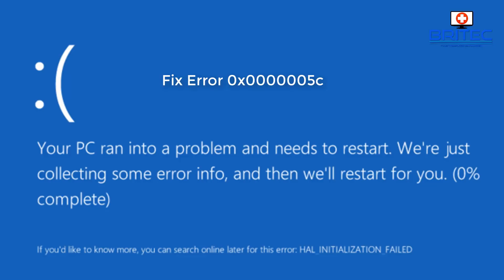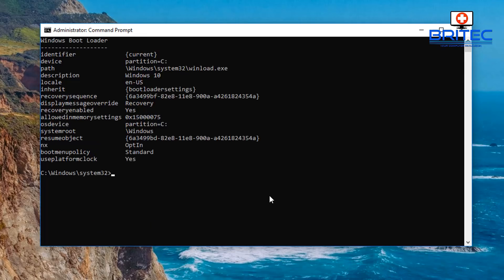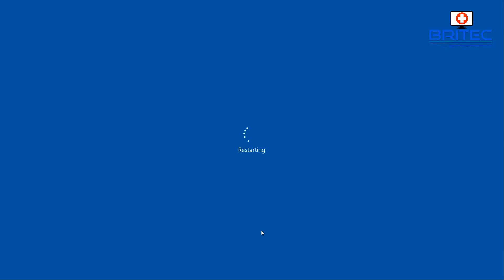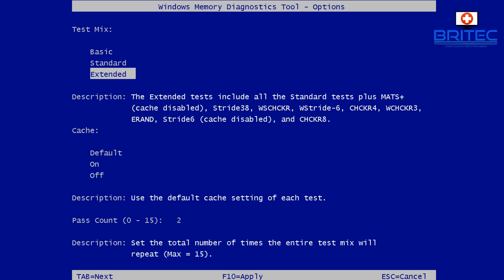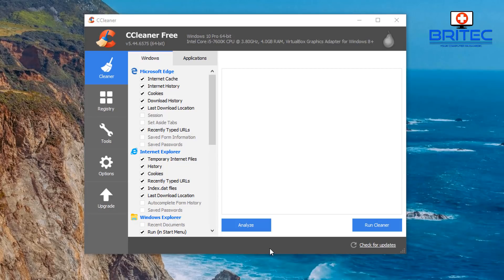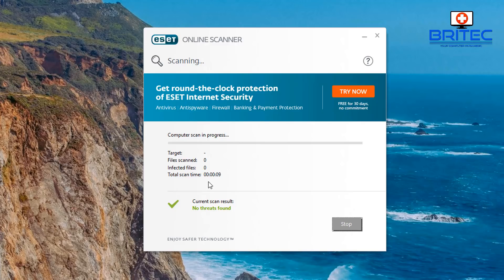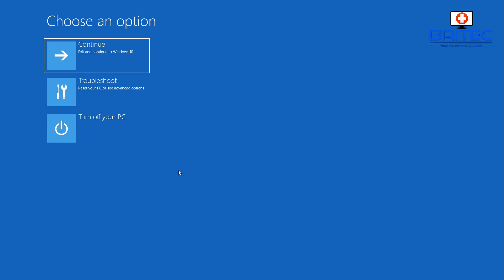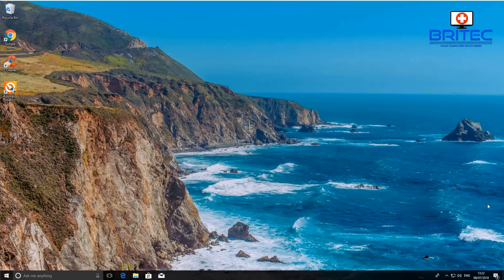Fix Blue Screen of Death in Windows 10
In this video I will show you how to Fix HAL_INITIALIZATION_FAILED stop error code 0x0000005C.

This BSOD happens for these reasons.

* Outdated Drivers
* Corrupted Drivers
* Incorrectly Configured Drivers.
* Malware Infection.
* Damaged System Files.
* Corrupt Hard Disk.
* Corrupt Memory (RAM).
* Driver Conflict.